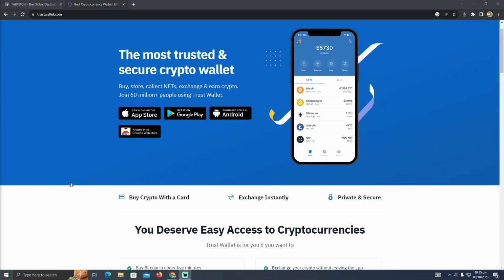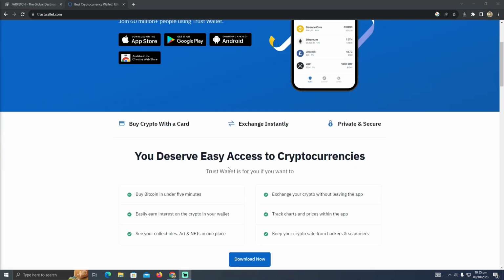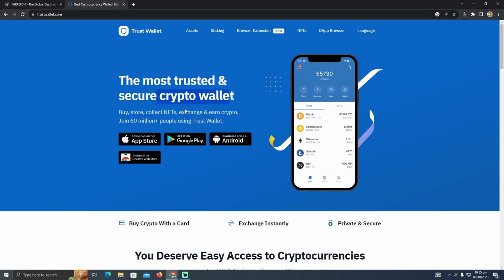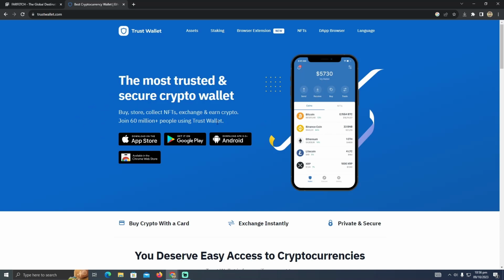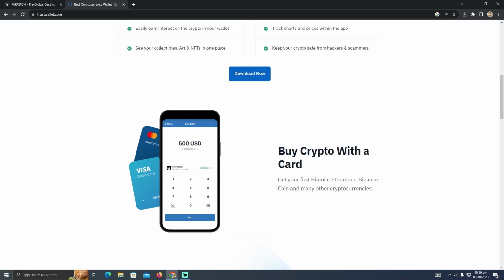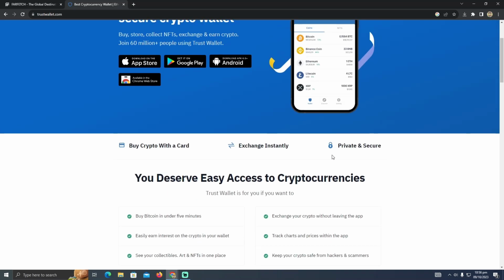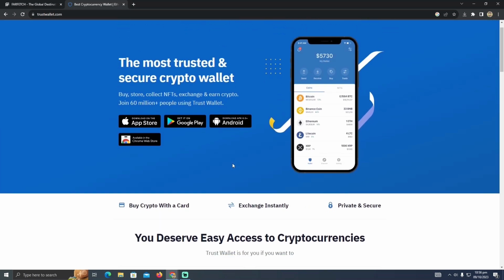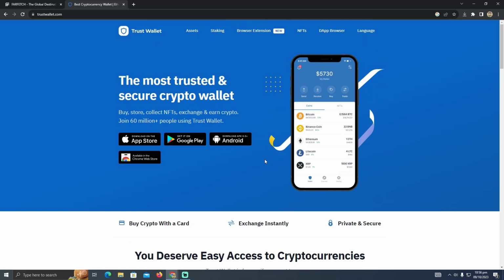TRANSFER TRUST WALLET TO ANOTHER DEVICE 2025! (FULL GUIDE)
Discover the easiest way to transfer your Trust Wallet to another device with this comprehensive guide. We'll walk you through the entire process step by step, ensuring your crypto assets remain secure and accessible on your new device.

0:00 INTRO
0:04 TUTORIAL